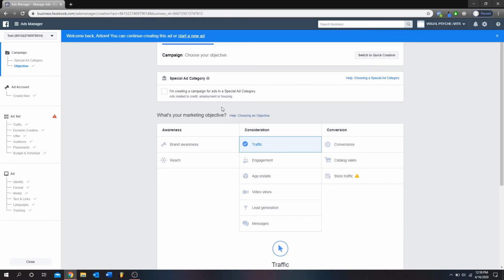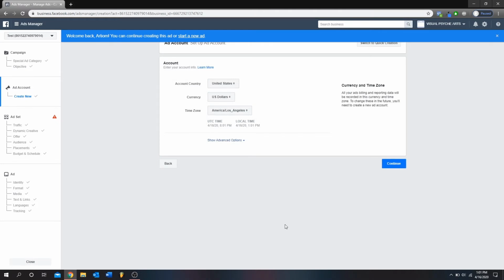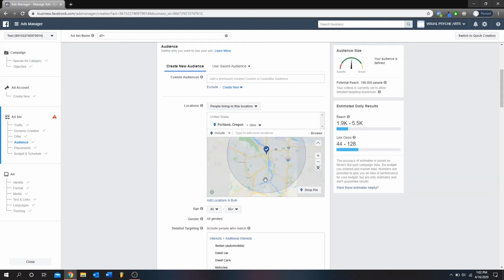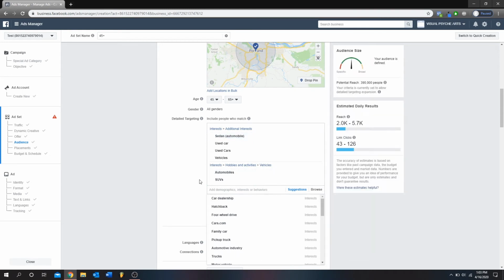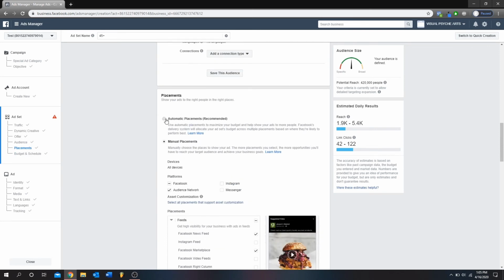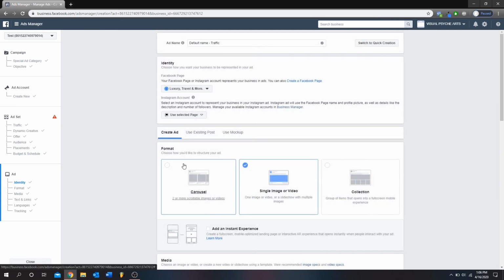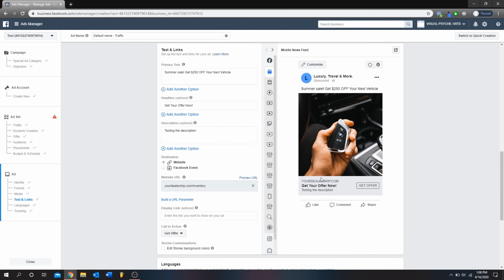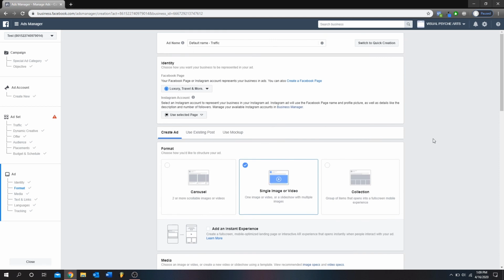Facebook Ad Creation for Dealerships